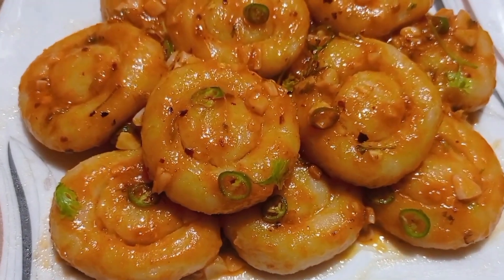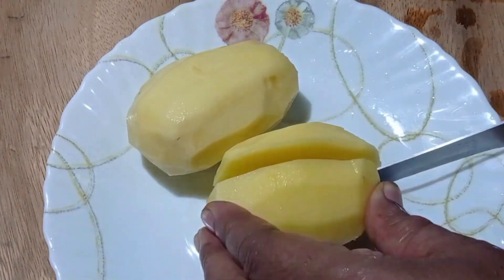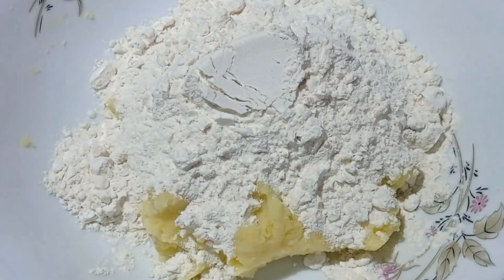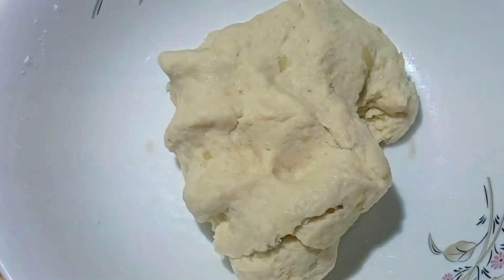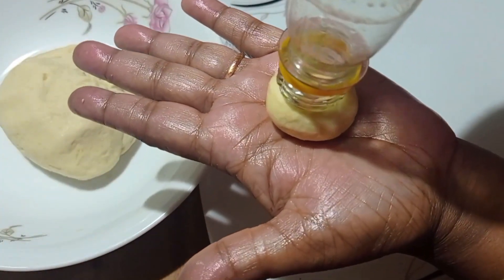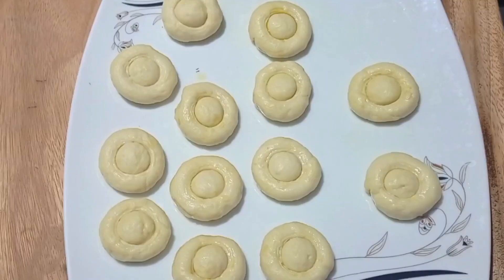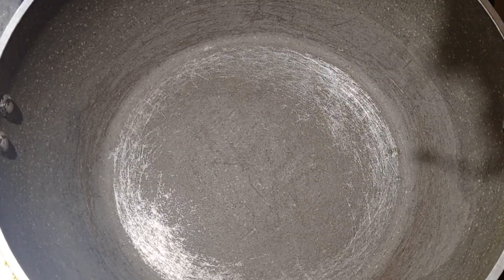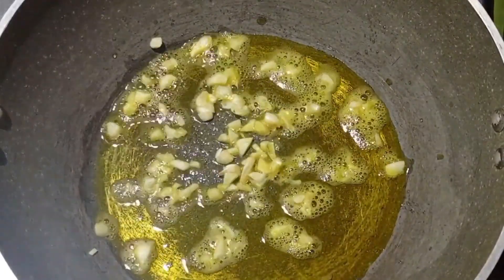মাত্র দুটি আলু দিয়ে বিকেলের নাস্তা রেসিপি | Bikaler nasta | Snacks recipe | Mushroom recipe